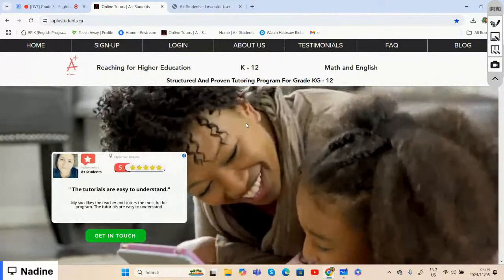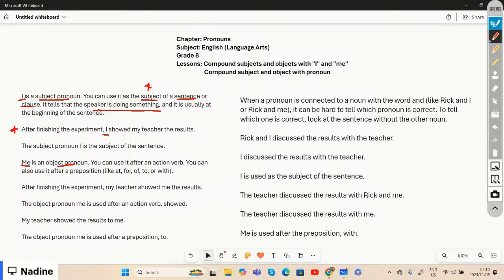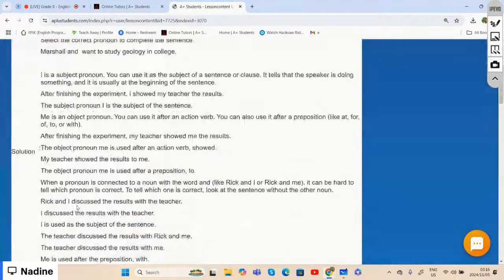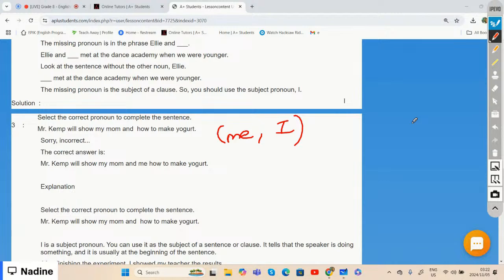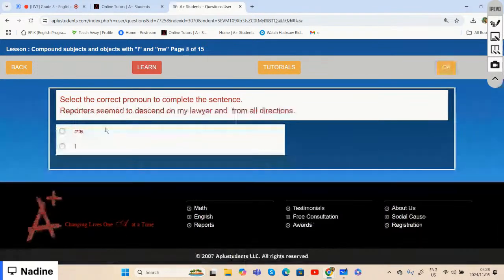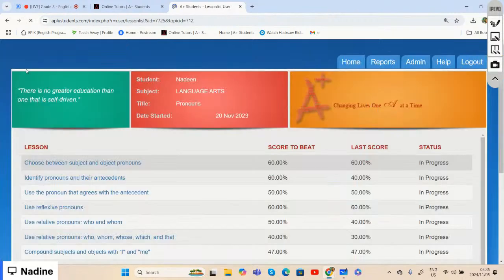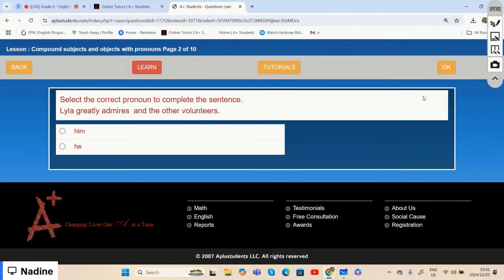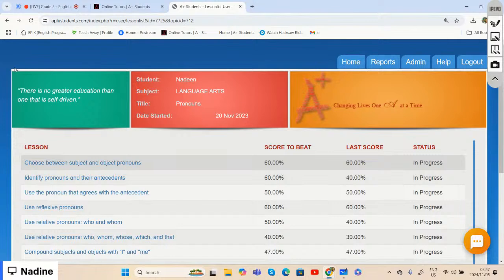Grade 8 - English: Pronouns